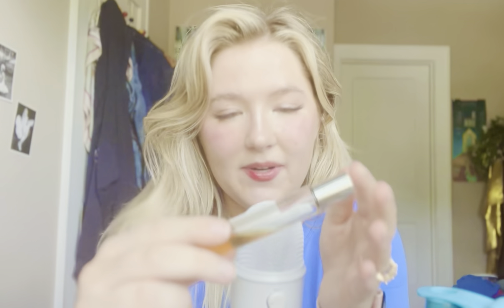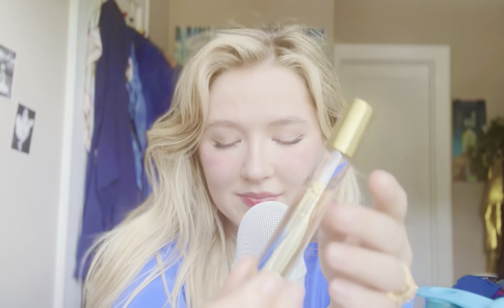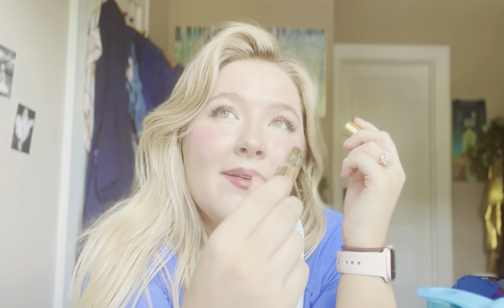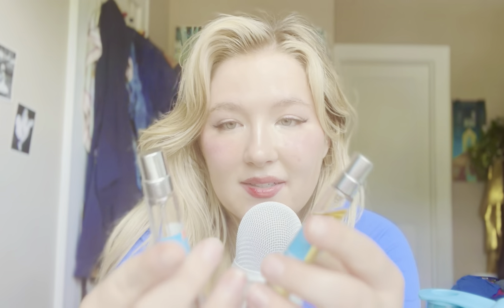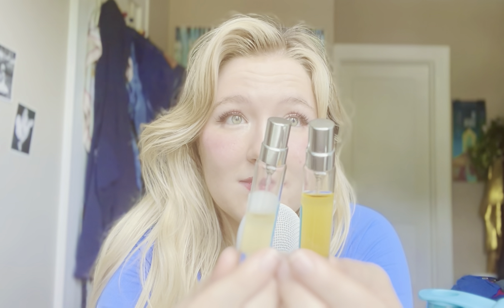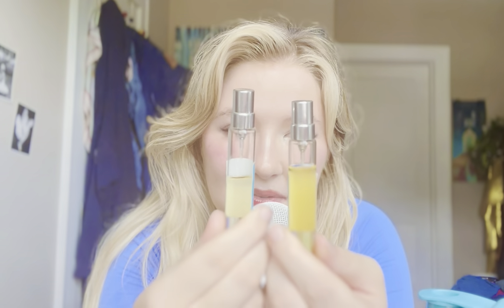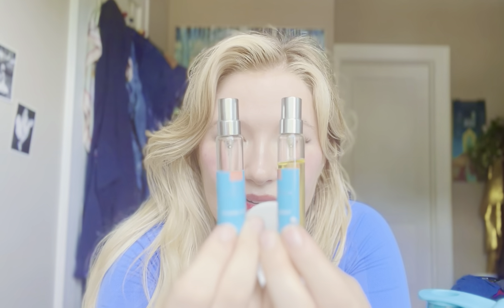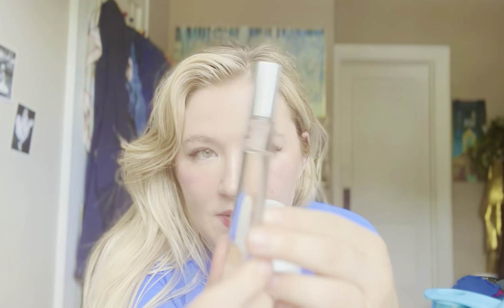✨ASMR✨- Travel size perfume collection - close up whisper